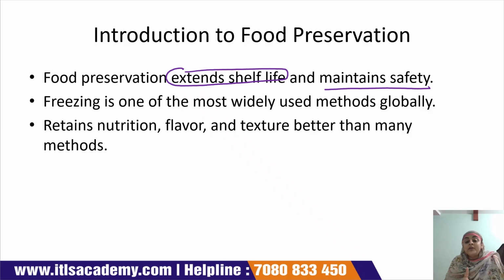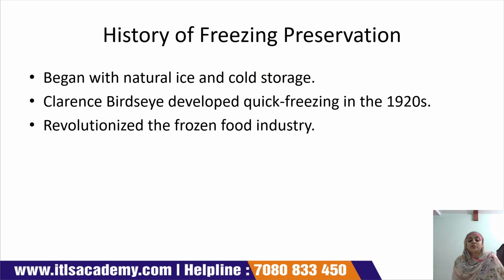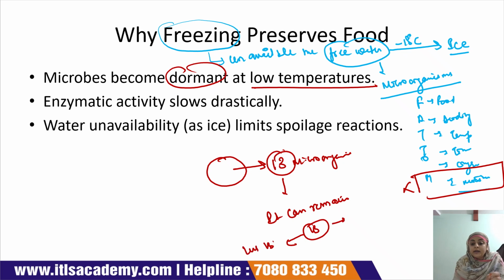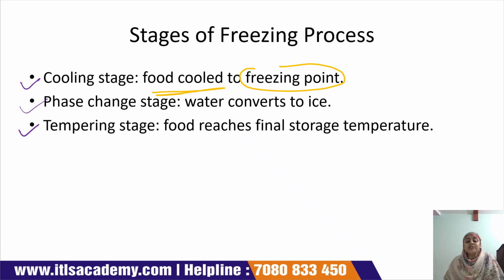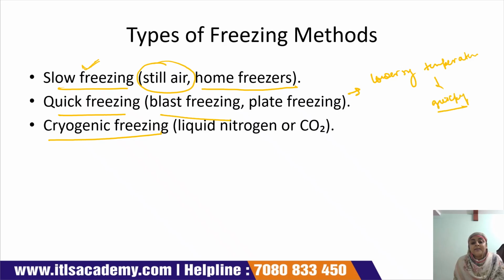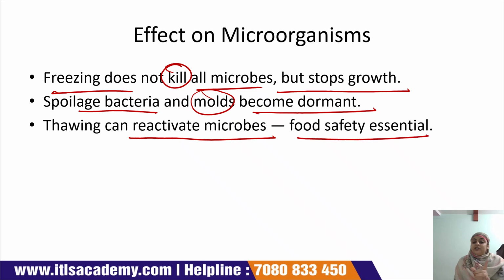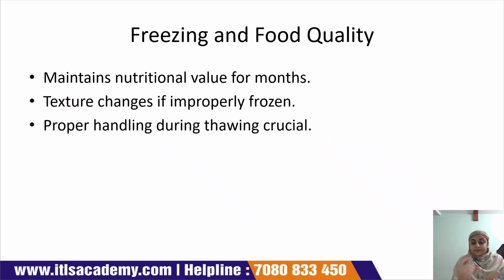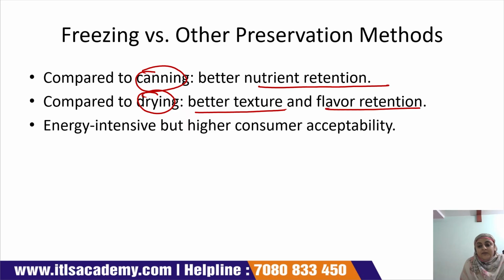Lecture 13: Development in Freezing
Food preservation is the science and art of keeping food safe, fresh, and nutritious for longer periods of time. From traditional methods like drying, salting, and pickling to modern techniques such as freezing, canning, and vacuum packaging, preservation plays a vital role in reducing food spoilage and wastage.

In this video, you’ll learn:
✅ What is food preservation?
✅ Different traditional & modern methods
✅ Importance of food preservation in daily life & industry
✅ How it ensures food safety, nutrition, and sustainability

Whether you’re a student, food enthusiast, or industry professional, this video will give you clear insights into how preservation techniques extend shelf life and protect food quality.